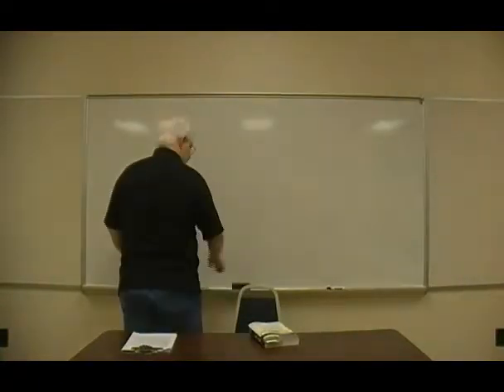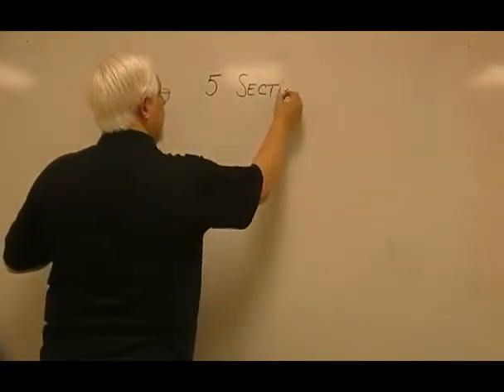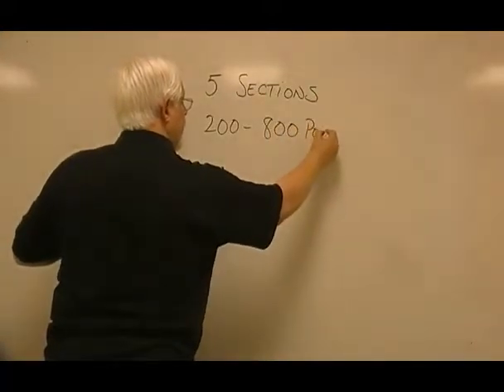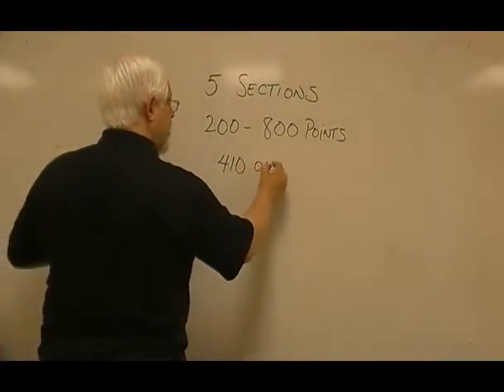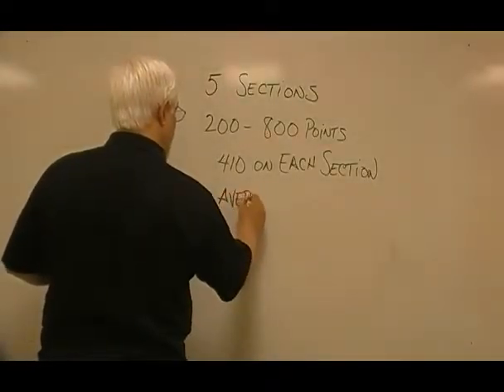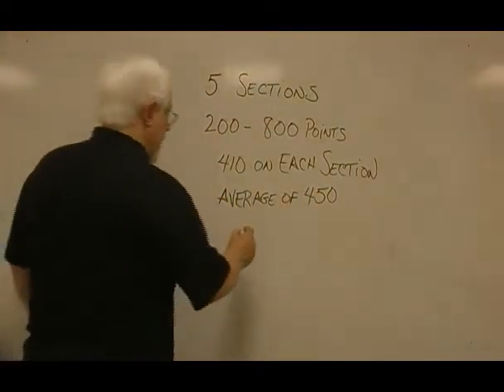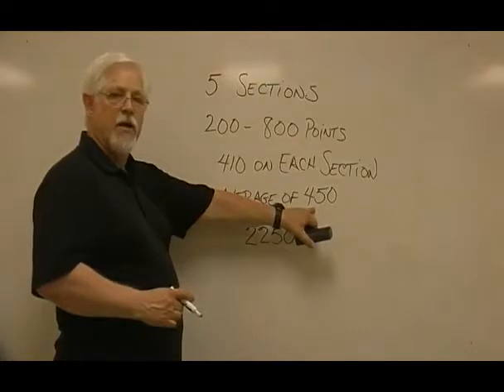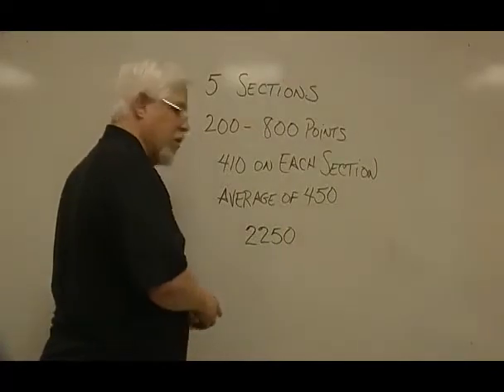Test Taking Tips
Prepare to take the GED by watching this test taking tips video.